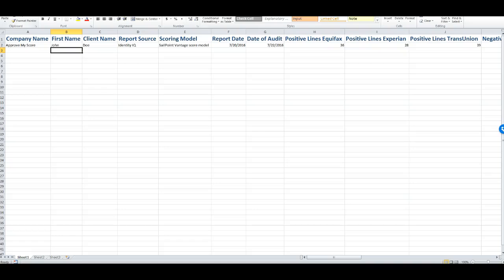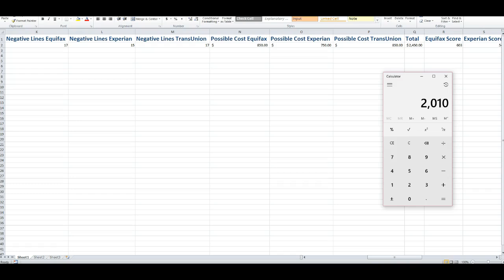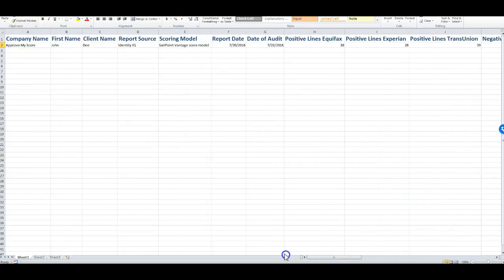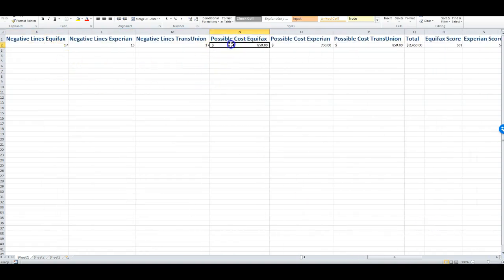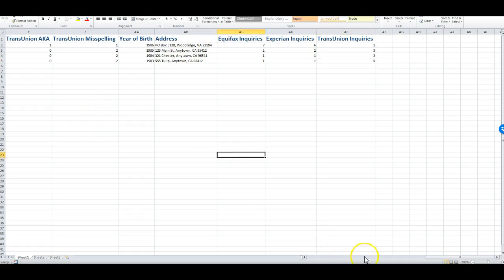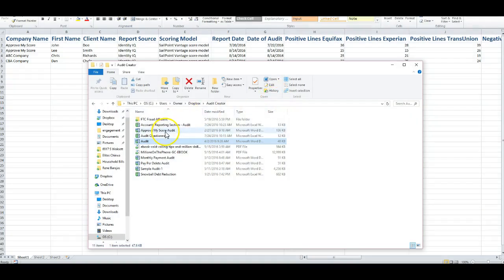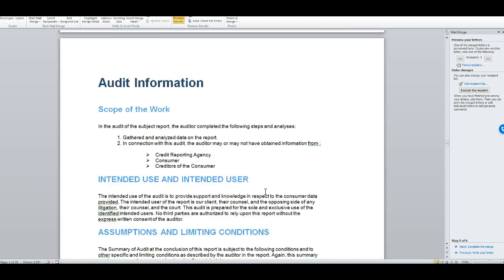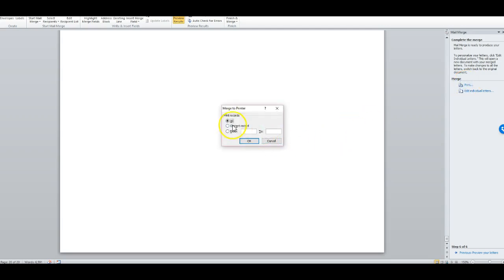Running an Credit Repair Audit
Fred Livai discusses how to run an audit on his system using an Excel and Word document and running with a Mail Merge. He actually goes through running 4 audits in 10 minutes.